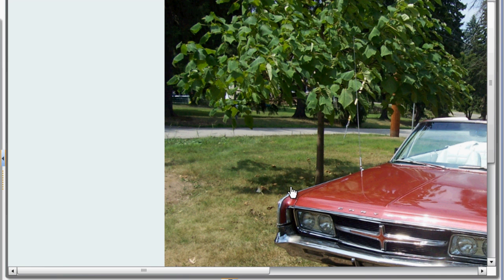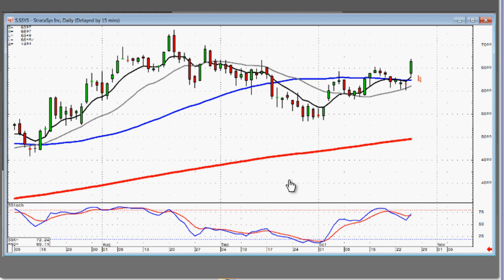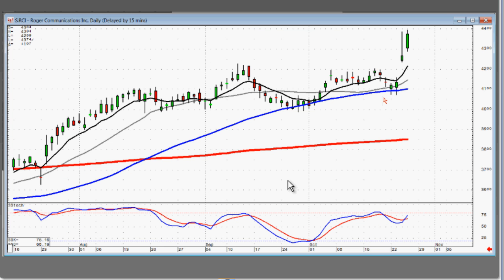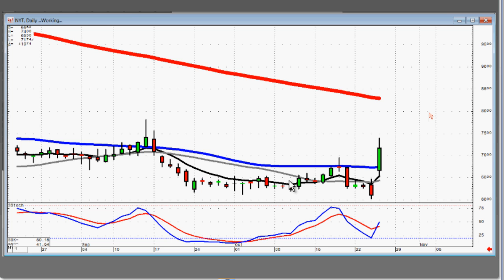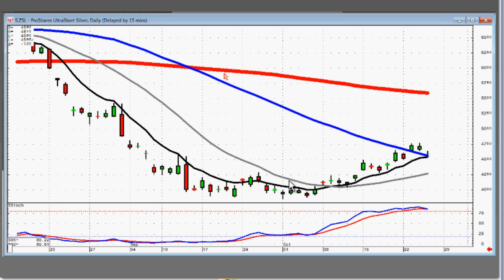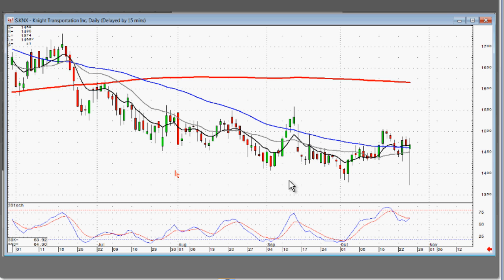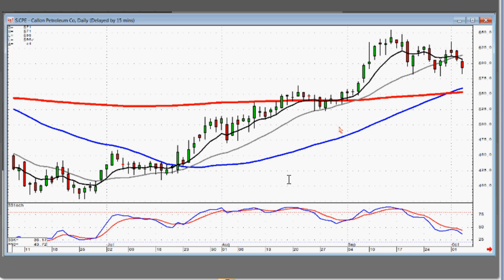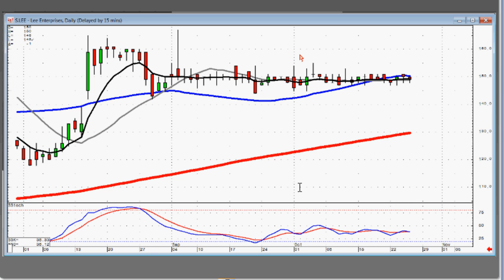Public Stock Chat October 25, 2012